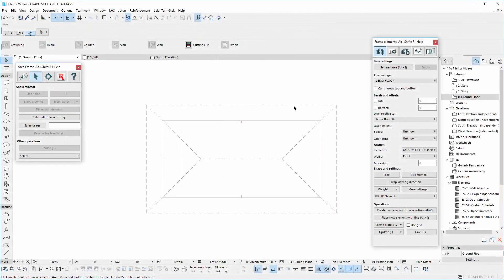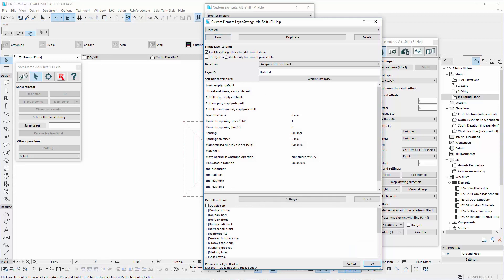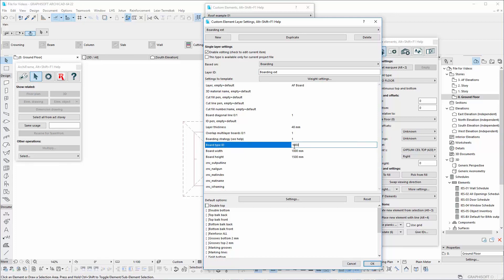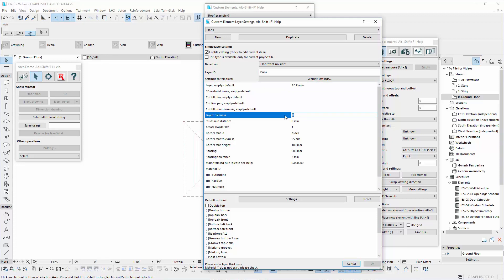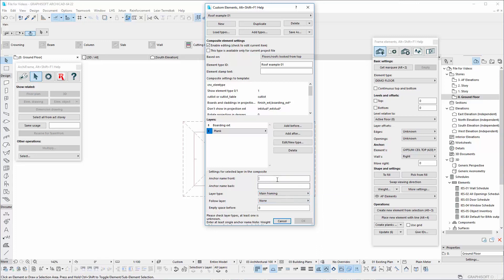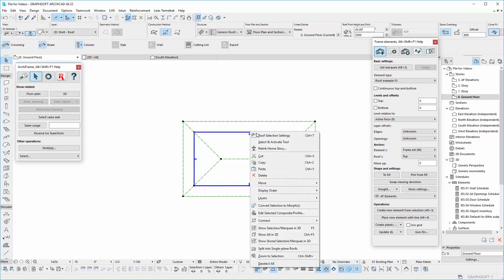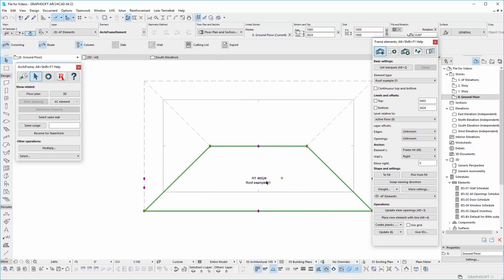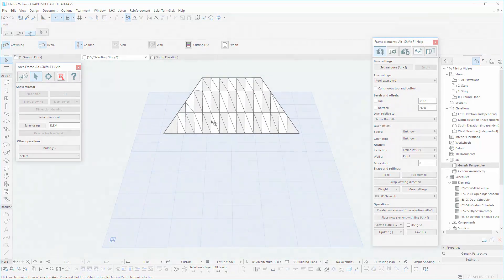Archiframe Roof Element Using Framing - Archicad Framing Extension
This video shows how to use an Archicad roof element to create a framing structure. The transcript of the video can be found at: